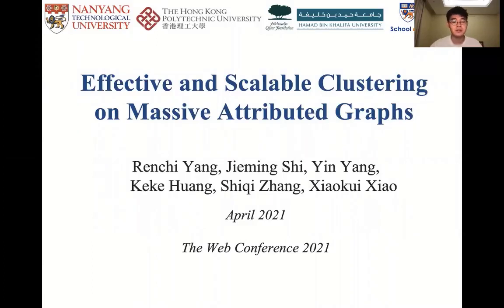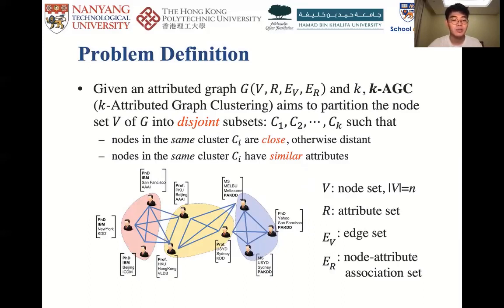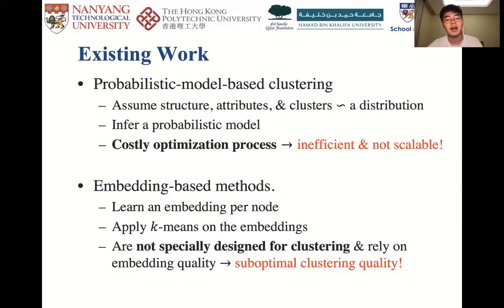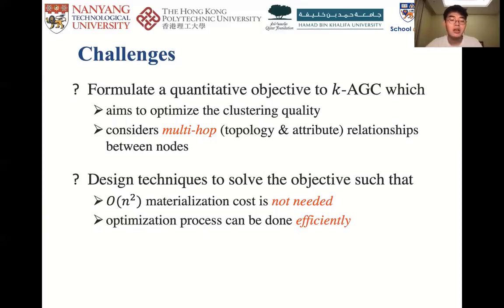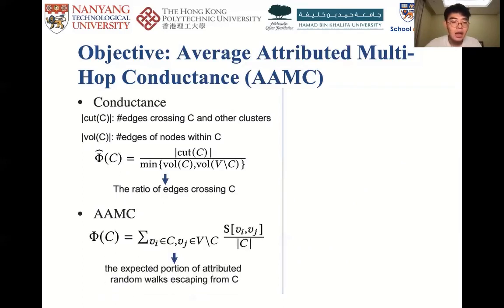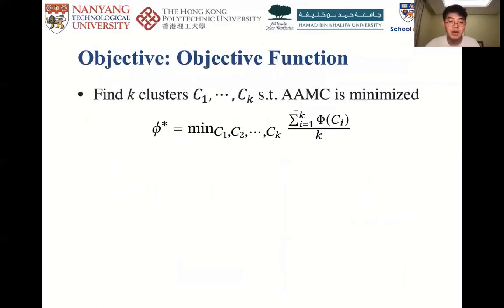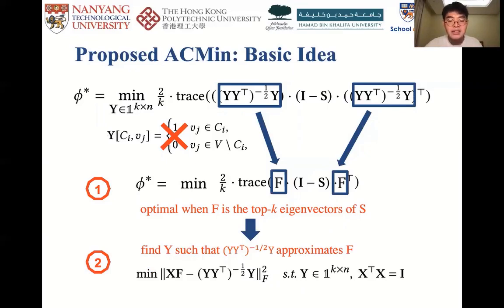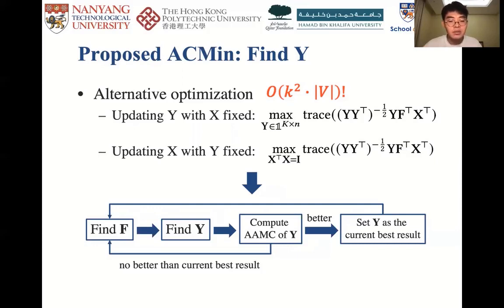Effective and Scalable Clustering on Massive Attributed Graphs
Authors: Renchi Yang,  Jieming Shi,  Yin Yang,  Keke Huang,  Shiqi Zhang,  Xiaokui Xiao